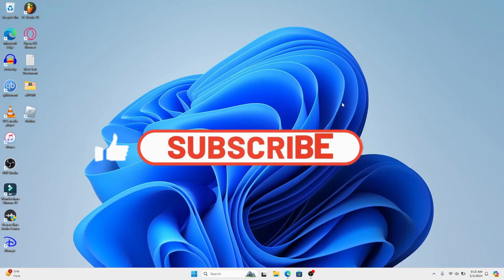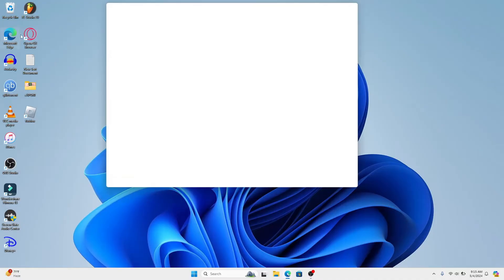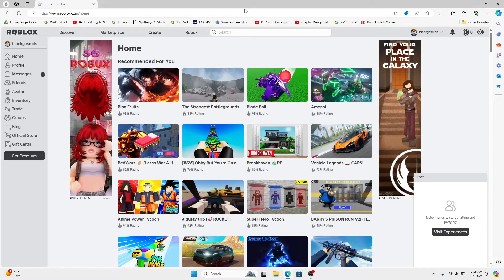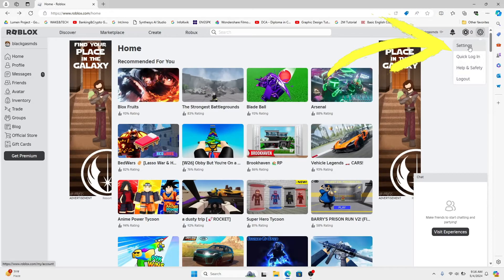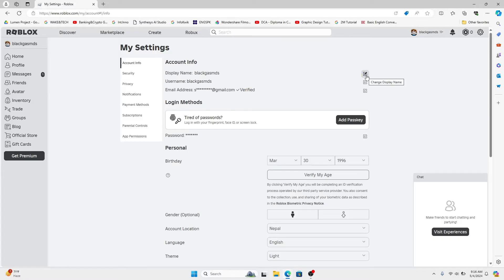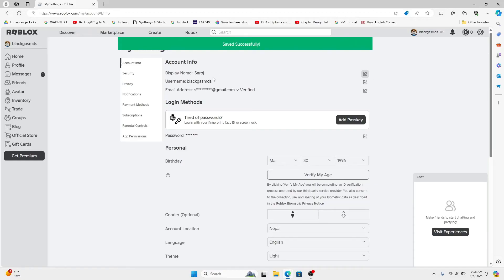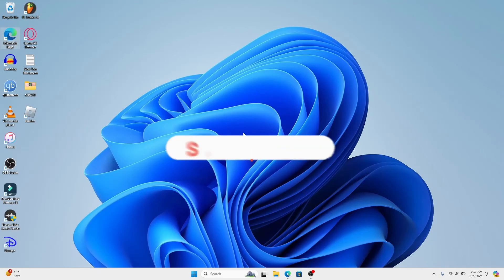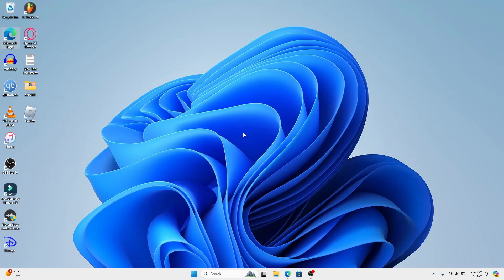How to Change Your Display Name on Roblox? Edit Your Display Name on Roblox on PC 2024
Join us as we explore the simple steps to update your display name on Roblox, whether you're accessing the platform through the website or the mobile app. Whether you're seeking a new alias, reflecting a change in interests, or simply want a fresh start, we've got you covered with clear instructions and helpful tips to ensure a seamless transition.